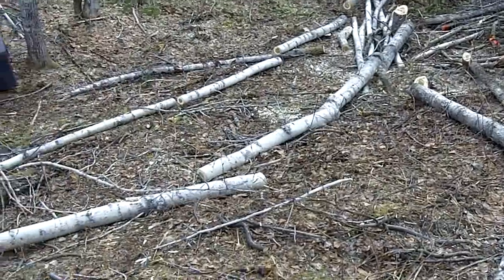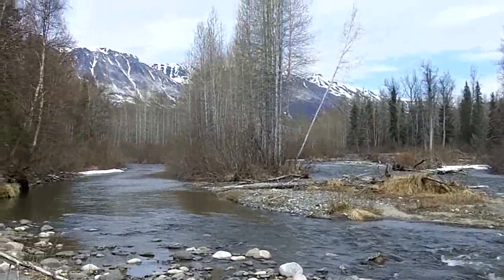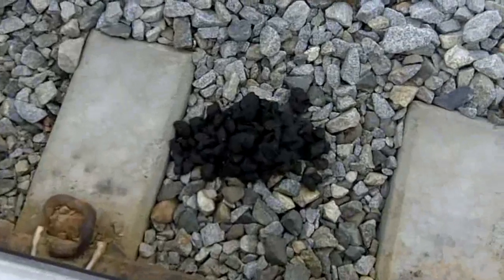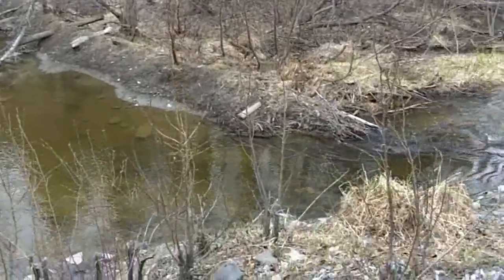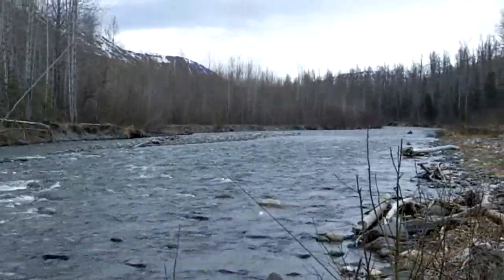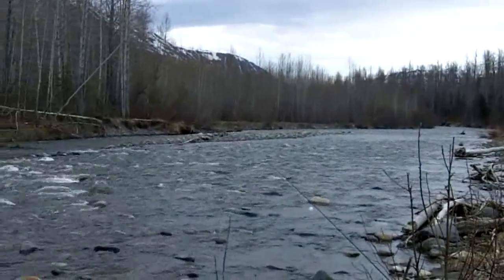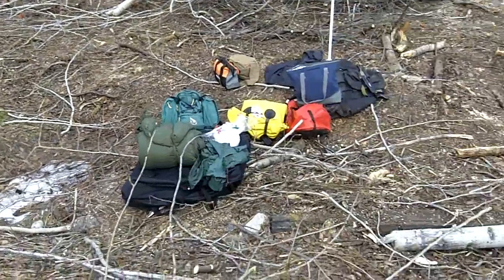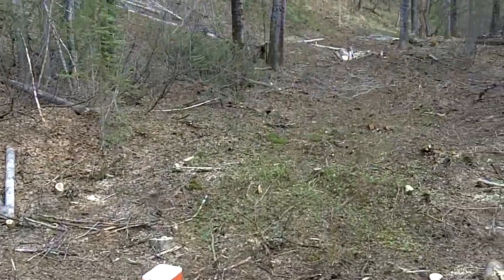Cowboy River, Alaska May 2011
No green